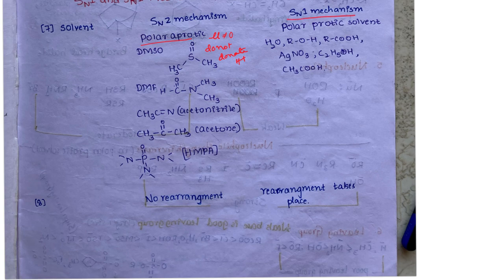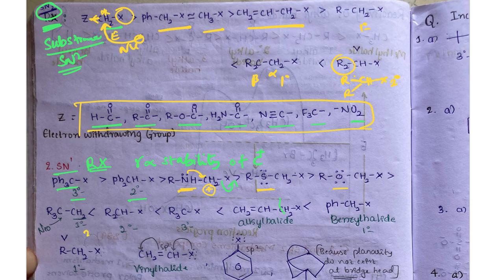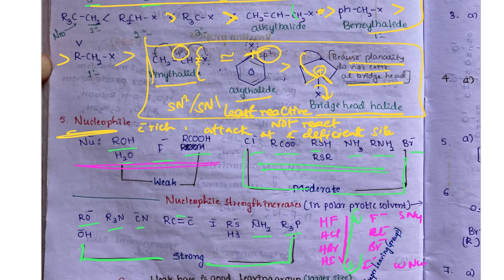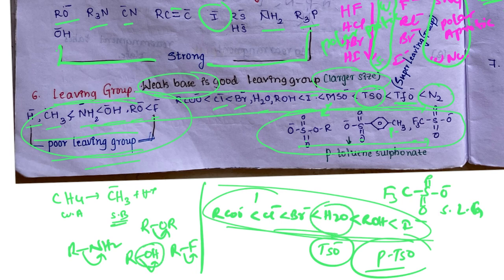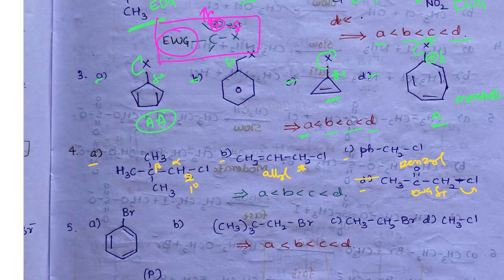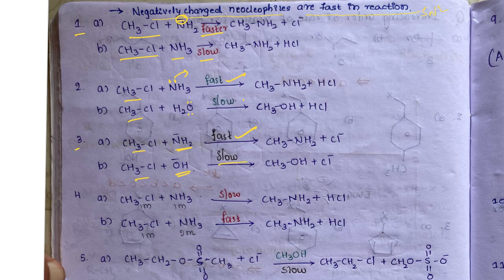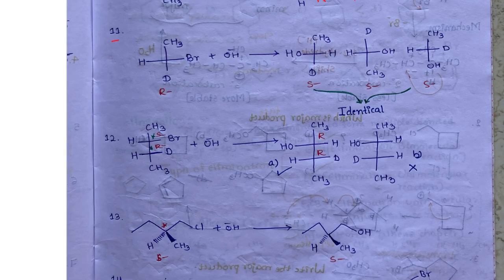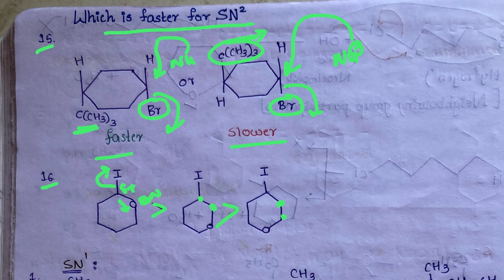Factors influencing Nucleophilic substitution reactions(SN2 & SN1)| Haloalkanes & haloarenes class12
Factors influencing Nucleophilic substitution reactions (SN2 & SN1)
Solvent effect
Substrate effect
Nucleophile effect neighbouring group participation
No.of examples for sn2 reaction
Very good explanation with different examples

00:00 Slide 1
03:04 Slide 2
19:43 Slide 3
30:22 Slide 4
34:45 Slide 5
42:26 Slide 6